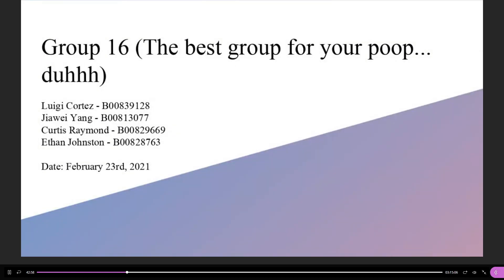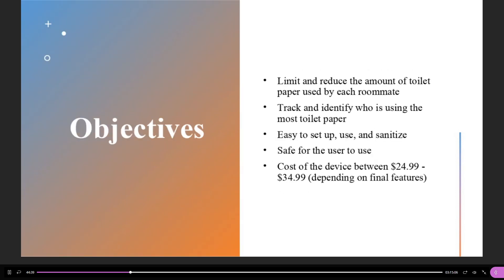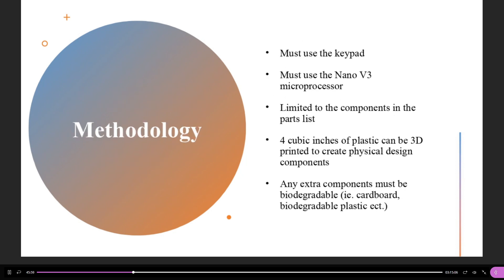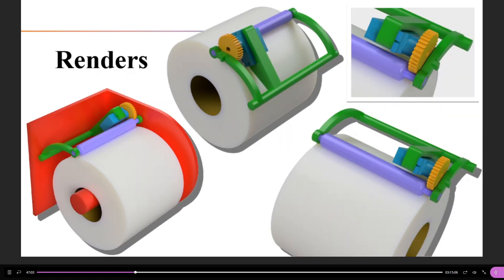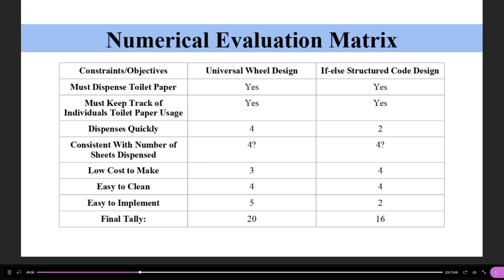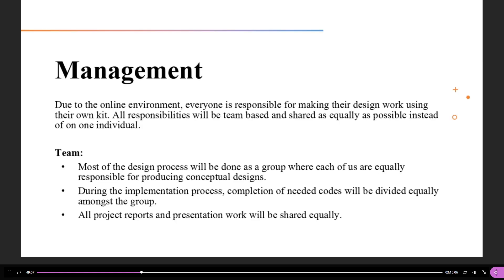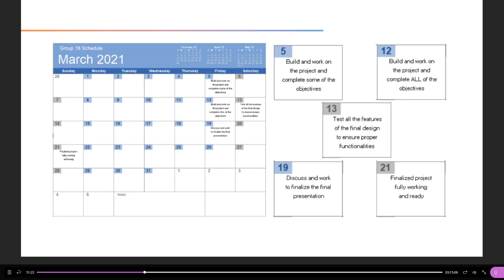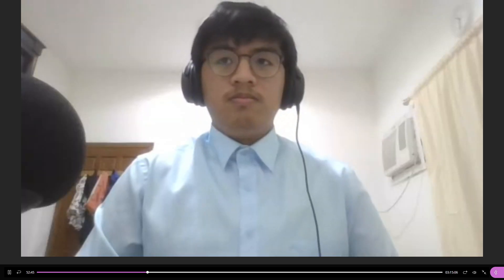The Best Group for Your Poop & Wallet! - Design 2 Project MT Presentation - G16 - ENGI2203 Design II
The TPT is Patent Pending 2021.

NOTE
The professor (Jean-Francois Bousquet) said Curtis said inappropriate language but it was me. I emailed JF to clear this up.

Chat from the presentation:
Ay yo. Save the questions til the end                                               - Jacob Horne - 49:34
^                                                                                                             - Nicole Bevin - 49:40
Hes a judge                                                                                         - Mickey Jackson - 49:45
Yes, Abolfazl, I do recommend that you wait to the end.            - Jean-Francois Bousquet - 50:02
still savage                                                                                         - Kade Urbas - 50:05
doesn't matter it interrupts the presentation                                - Nicole Bevin - 50:06
true                                                                                                       - Mickey Jackson - 50:29
Thank you! Looks great!                                                                   - Conner Jensen - 52:12
Interesting project!                                                                             - Mickey Jackson - 54:07
as a roommate of Ethan this is a great idea                                  - Ope Remi-Adelasoye - 54:11
I concur                                                                                                 - Michelle Yee - 54:22
Ope ur the one using the TP                                                              - Mickey Jackson - 54:27
great job group 16 😁                                                                        - Teo Milos - 54:33
🤫                                                                                                         - Ope Remi-Adelasoye - 54:36
^                                                                                                             - Ethan Johnston - 54:37
awesome job                                                                                       - Chidinma Onumadu - 54:42
Really great Idea!! Good Job                                                             - Brad Whynot - 54:42
^                                                                                                              - Kade Urbas - 54:44
I like this idea                                                                                       - Yong You - 54:56
@Yong You Agreed                                                                             - Bruce Qu - 55:14
15:35                                                                                                     - Jacob Horne - 55:30
Pretty much now.                                                                               - Conner Jensen - 55:32
I can confirm, I did it all summer                                                     - Zachary Henderson - 01:05:02
🍉 🍉 🍉                                                                                           - Jacob Horne - 01:06:55
It's a good IoT project.                                                                      - Jean-Francois Bousquet - 01:09:51